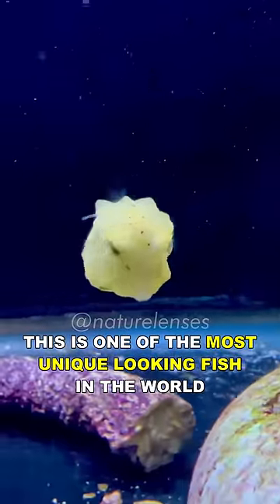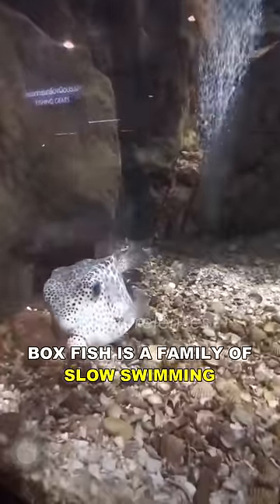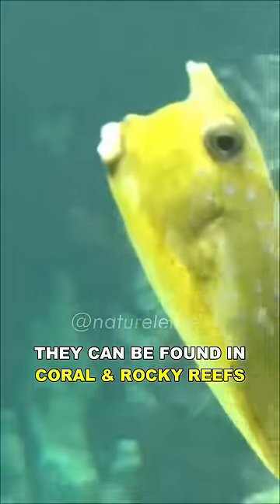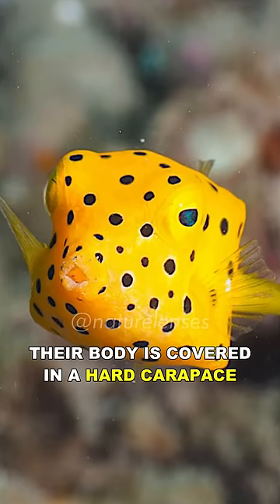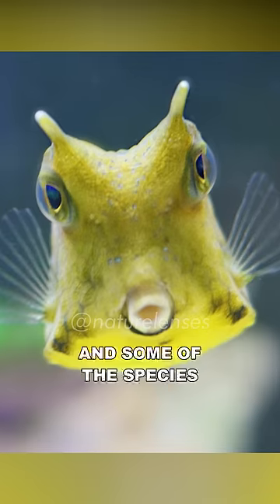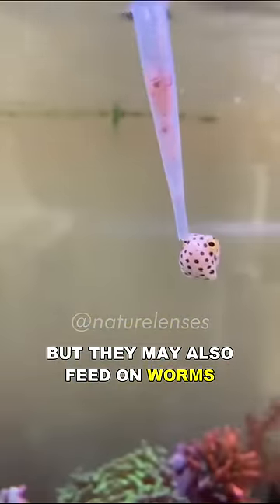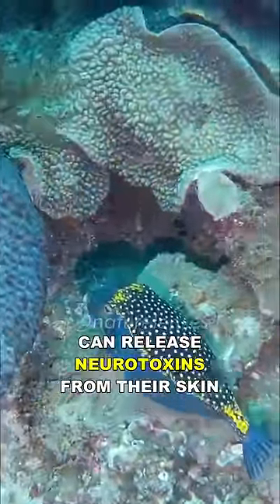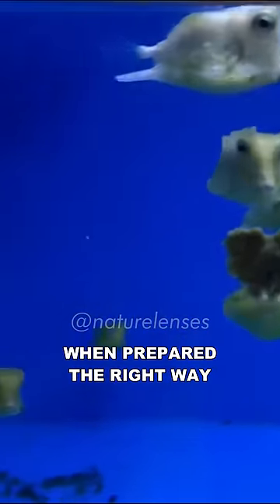Boxfish | The Square Fish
Boxfish is one of the most unique and cutest fish in the world.